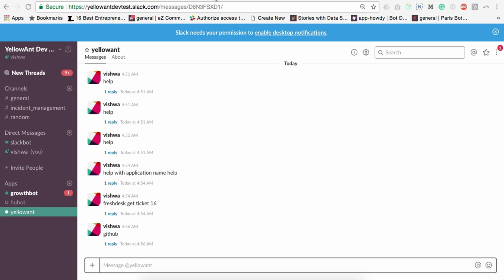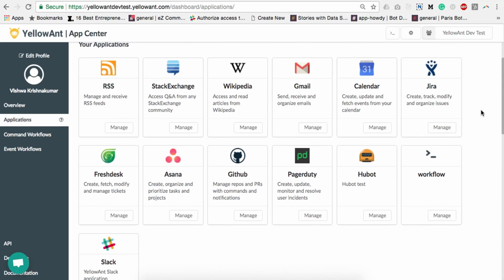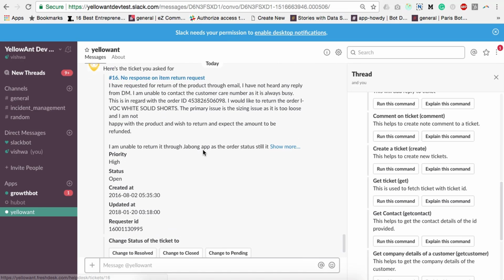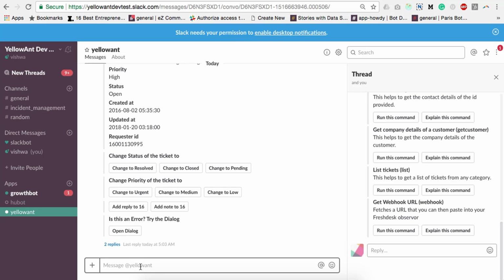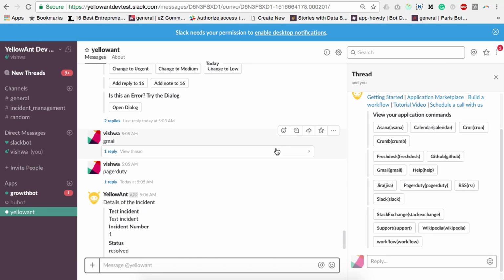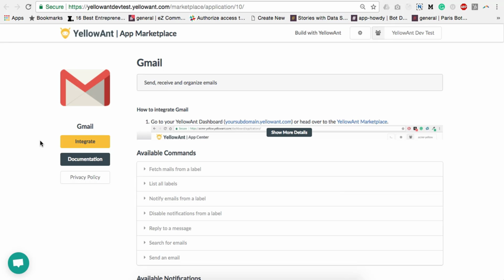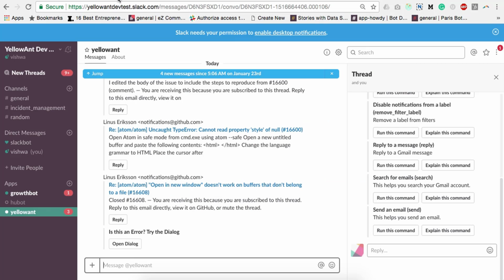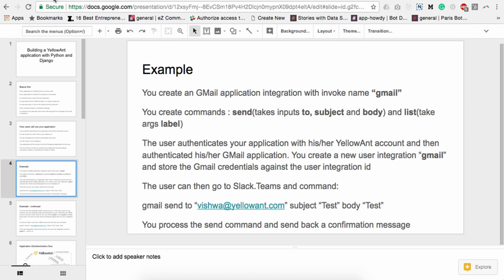YellowAnt Python - YellowAnt Application Basics (1/7)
In this video, we will take you through the basics of building an application on YellowAnt